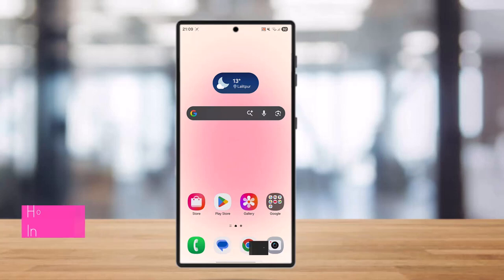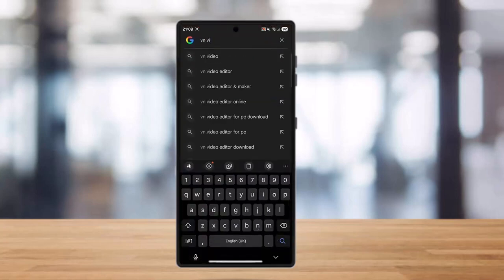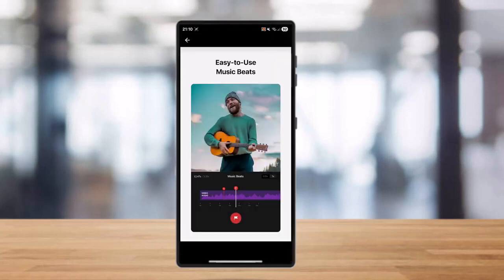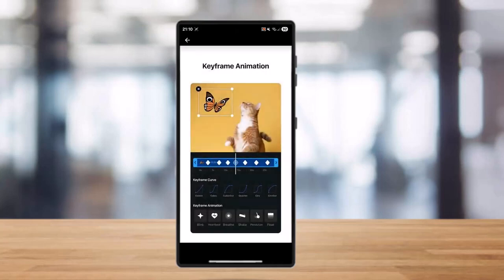How To Apply Motion Blur Effects In VN !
In today’s video, we’ll be discussing how to apply motion blur effects in VN Video Editor. Motion blur is a great way to add speed, smoothness, and a cinematic feel to your videos, especially for action shots and transitions.

To get started, simply open the VN Video Editor and import your clip into the timeline. Once your clip is selected, head to the bottom toolbar and tap on the Blur tool. VN offers multiple blur styles, including horizontal, vertical, and radial, which you can choose based on the type of motion you want to create.

After selecting a blur style, you can adjust the intensity slider to control how strong the motion blur effect appears. This helps you keep the effect subtle and realistic rather than overpowering the clip.

For more advanced edits, VN also allows you to use keyframes. With keyframing, you can control exactly where the blur starts, stops, or changes intensity as your subject moves, making the motion look more dynamic and professional.

Using motion blur in VN is a simple yet powerful way to enhance your videos.